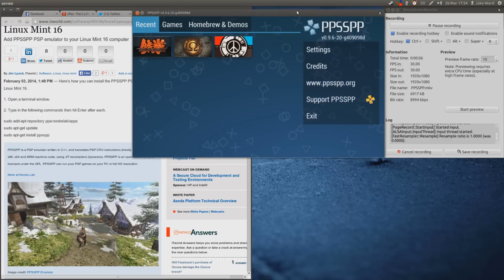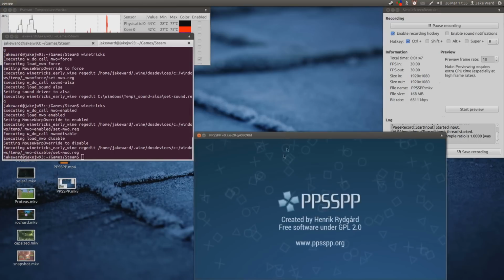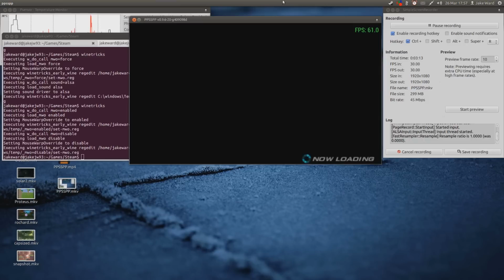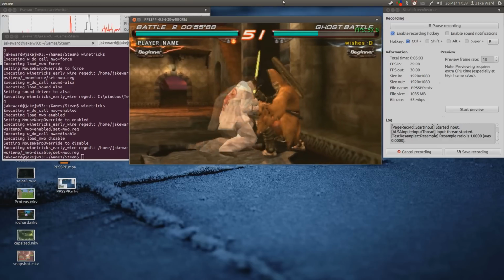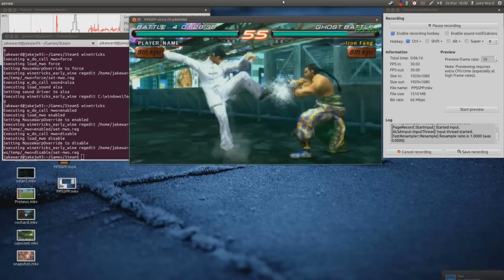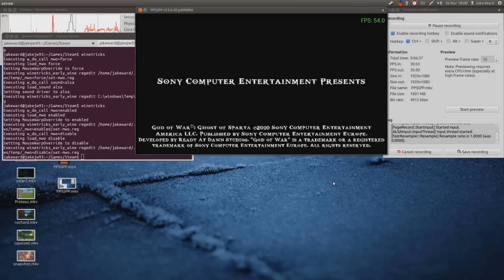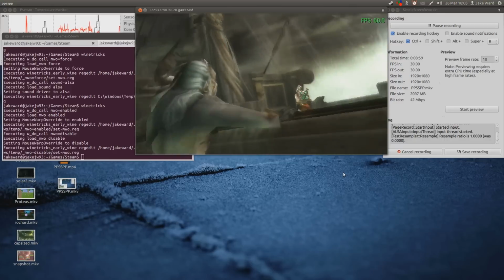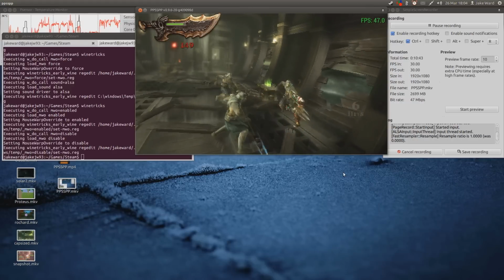Gaming In Linux : PSP Emulator - PPSSPP (Native)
God of war and tekken 6 running in a PSP emulator in Linux, running natively.

Outro: Stan SB: Flat Foot Face (/watch?v=JRMHORO4ekg)

GFX : Nvidia GTX670 2Gb
Memory: 8Gb Ram
Processor: Intel I5 2500 @ 3.30Ghz